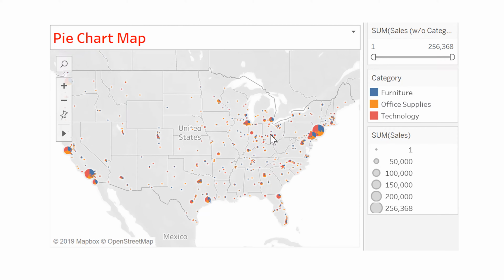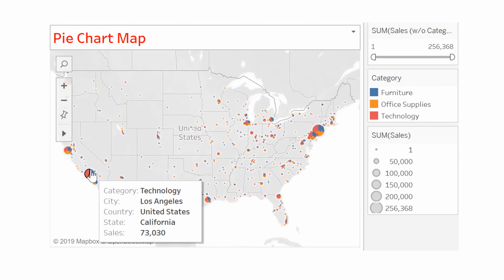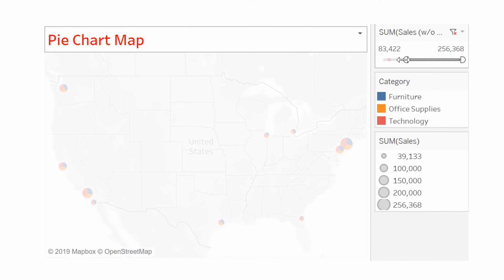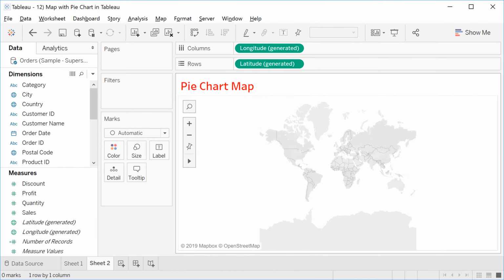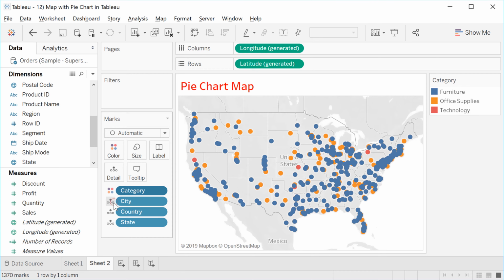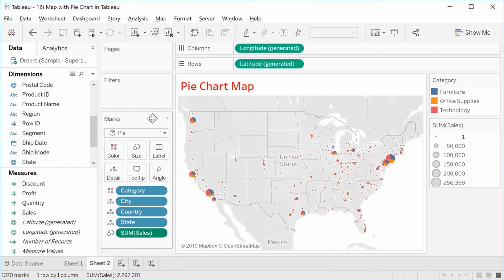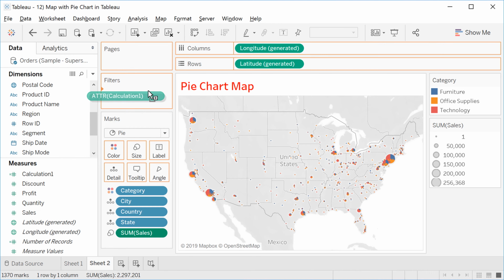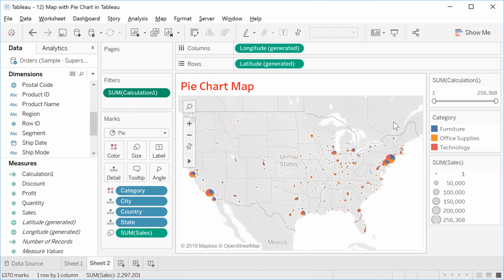12) Map with Pie Chart in Tableau